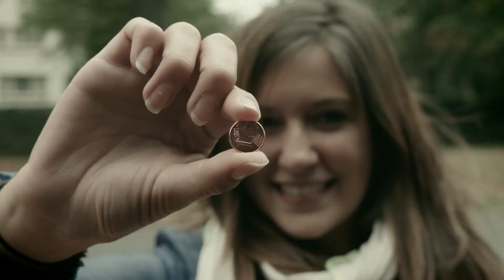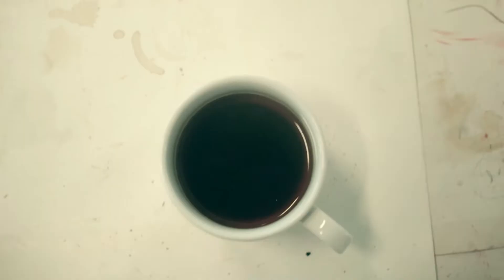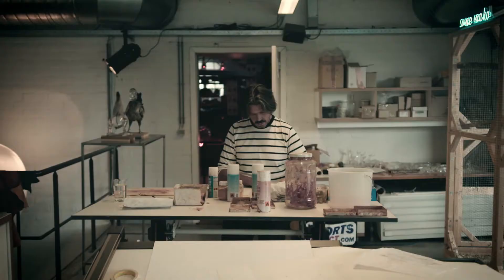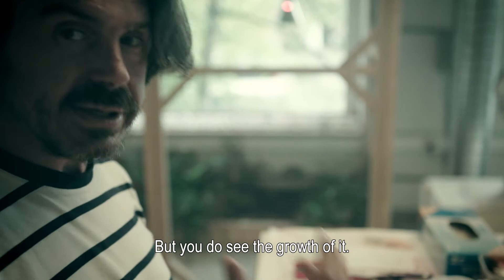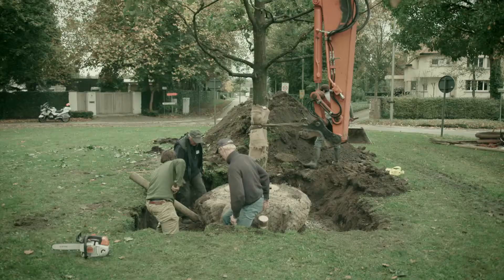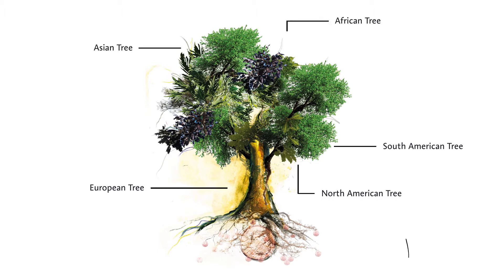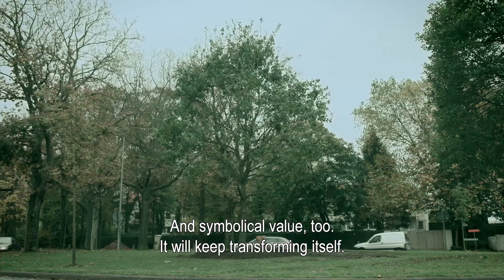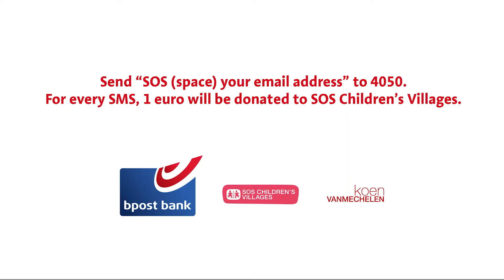Wooden Coin - Koen Vanmechelen - BPOST BANK - SOS CHILDREN'S VILLAGES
On invitation of BPOST BANK, international artist Koen Vanmechelen created Wooden Coin, an art project from which the proceedings will go to SOS Children's Villages. Participate and receive an original certificate by the artist.